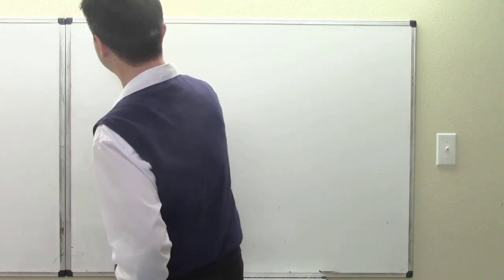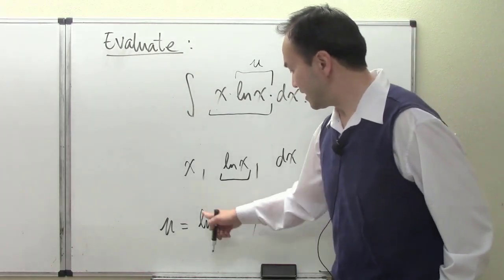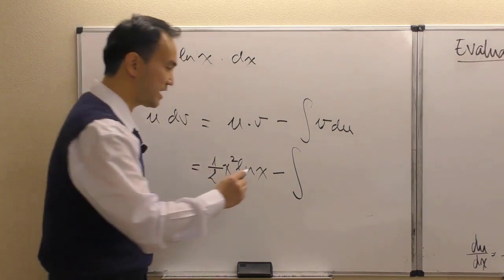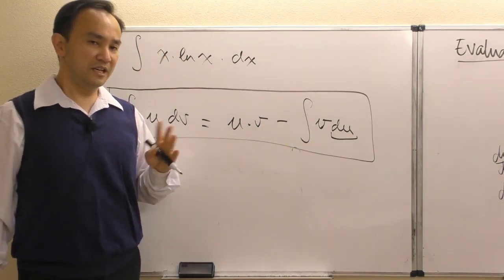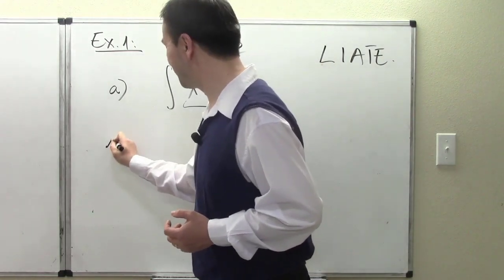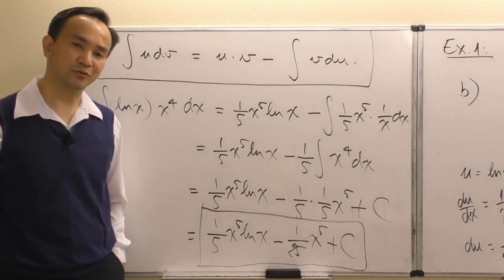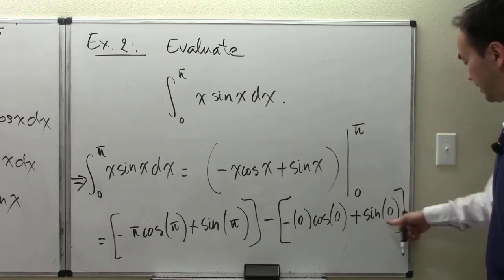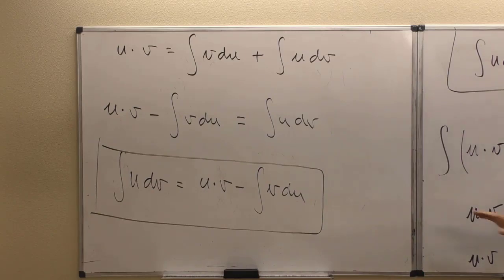002_T002: Integration by Parts (General Lecture)